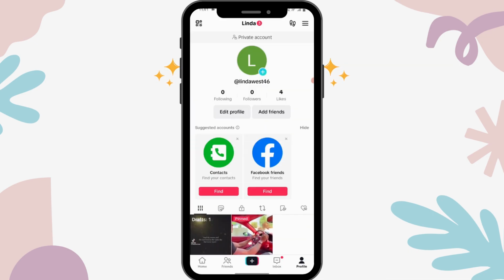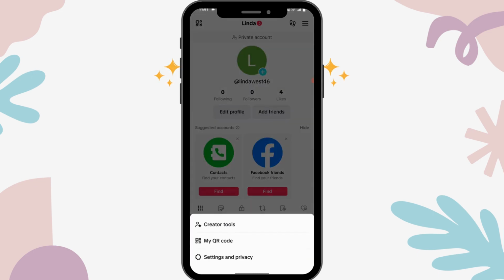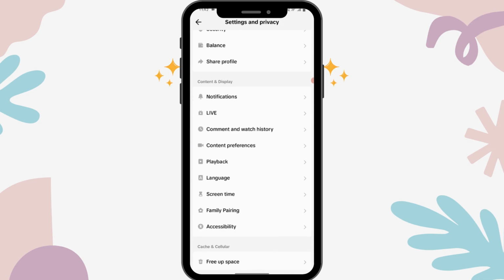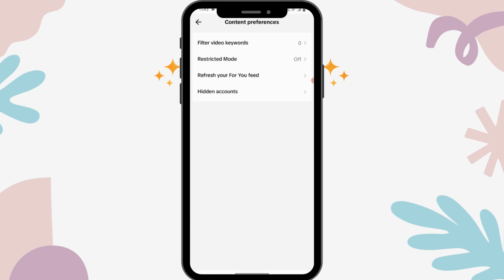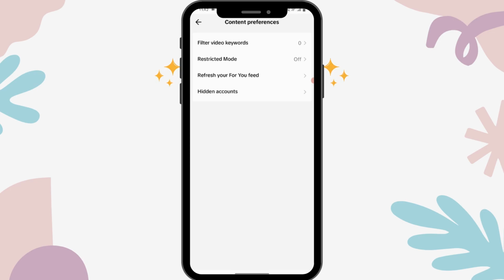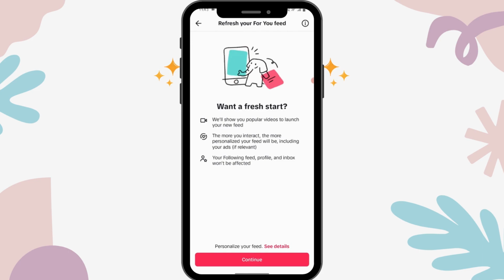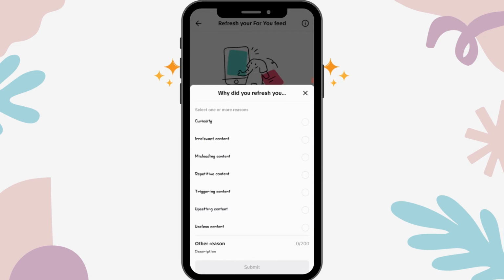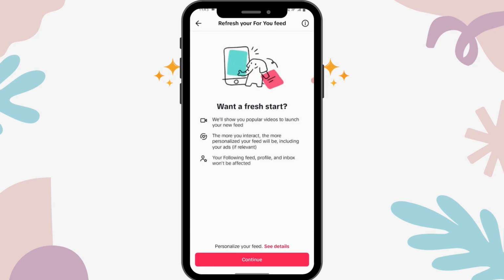How to Change Your TikTok Region or Location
Welcome to QuickFixTutorials! In this tutorial, we'll guide you on how to change your TikTok region or location. TikTok is a popular social media platform that allows users to create and share short videos. By default, TikTok shows content based on your region or location settings. However, you may want to change your TikTok region to explore content from different countries or if you have relocated. We'll show you the step-by-step process to change your TikTok region or location, including accessing your account settings, modifying the region settings, and updating your location information. With our easy-to-follow instructions, you'll be able to customize your TikTok experience and discover content from around the world.

Timestamps:
00:12 - Introduction to Changing TikTok Region or Location
00:35 - Accessing TikTok Account Settings
01:00 - Modifying TikTok Region or Location